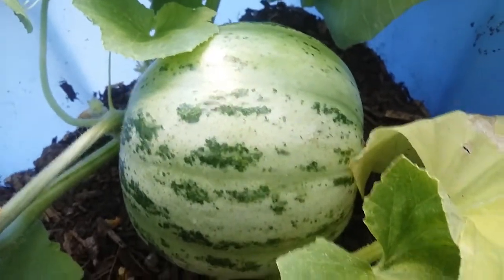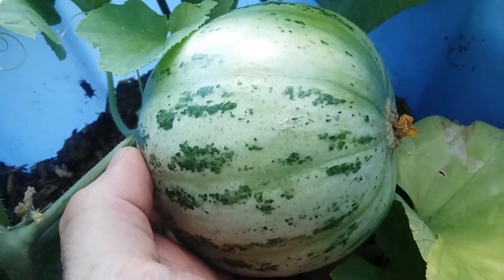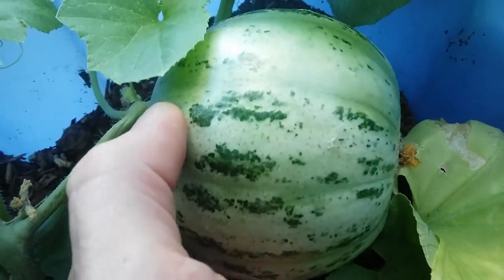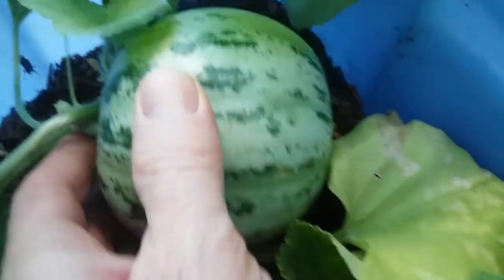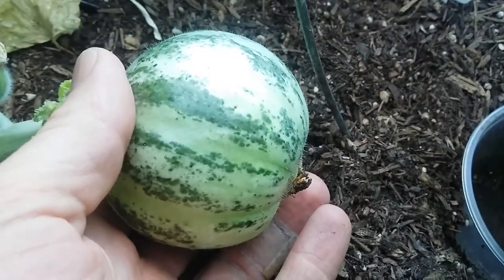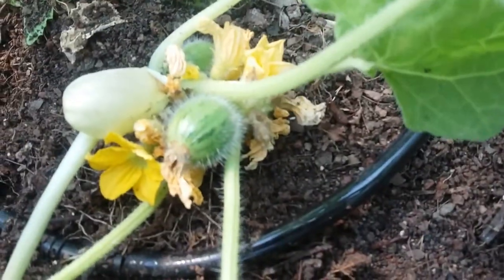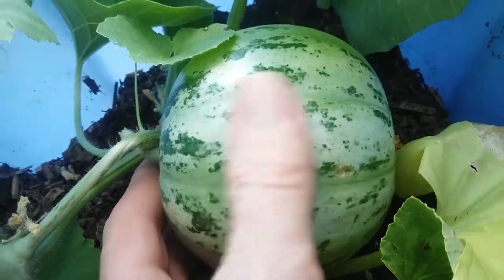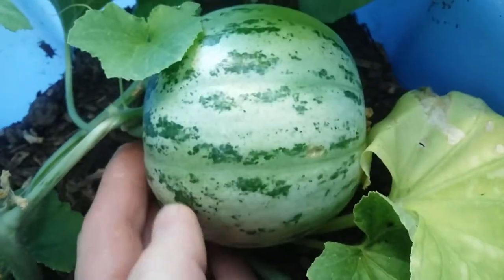Mandurian Round Carosello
The Mandurian Round Carosello is a southern Italian cucumber-melon variety that is picked immature, but tastes like a gourmet cucumber.

All material in this video is owned in whole by Cucumber Shop. No part in picture or other form may be posted without prior consent.

Copyright - Cucumber Shop.